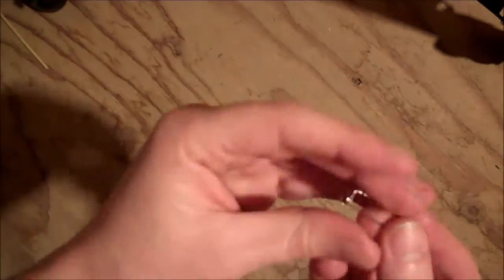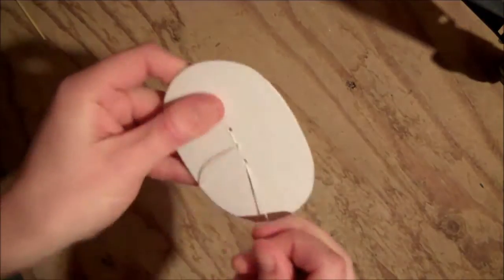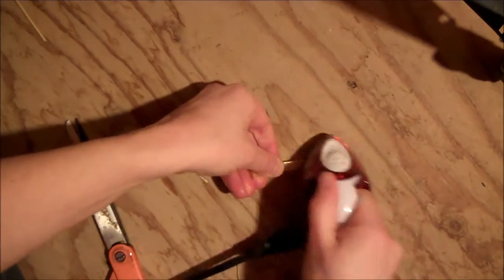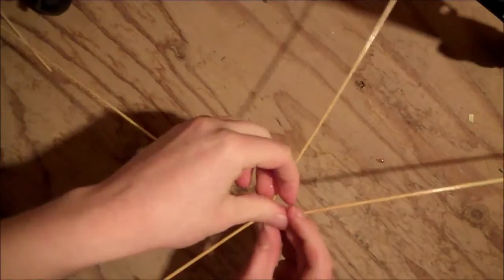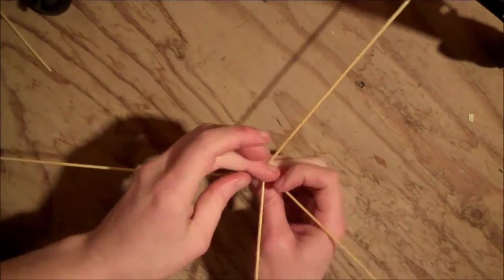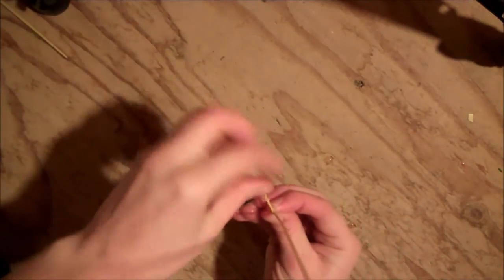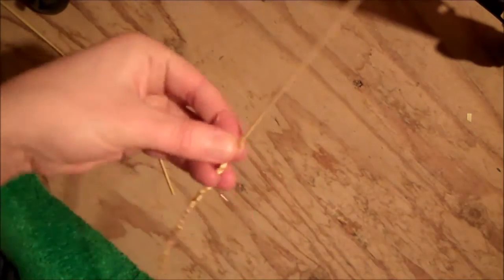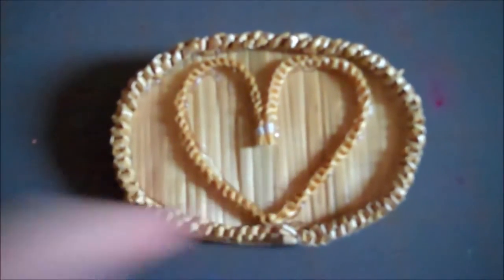Wheat Weaving Tutorial: Love Brooch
Many wheat weaving designs originated as courting favors, so hearts and love symbols are often found among traditional wheat weaving designs. This love brooch is one of my own design, attached to a pinback so it can actually be worn. It incorporates straw marquetry as well as traditional wheat weaving.